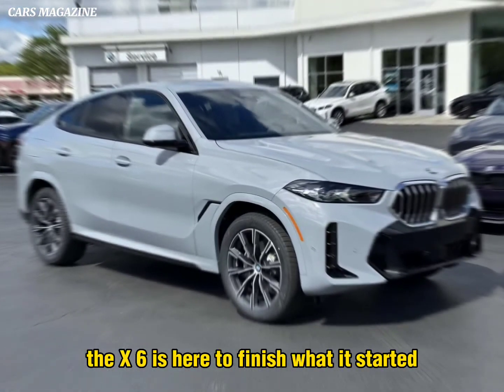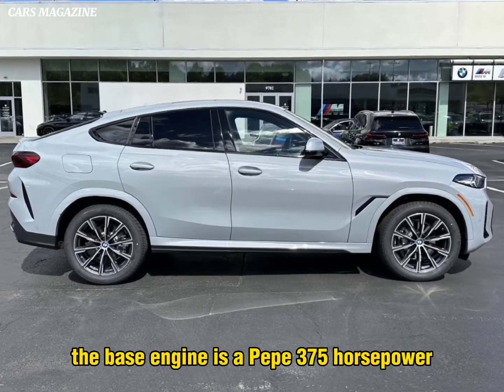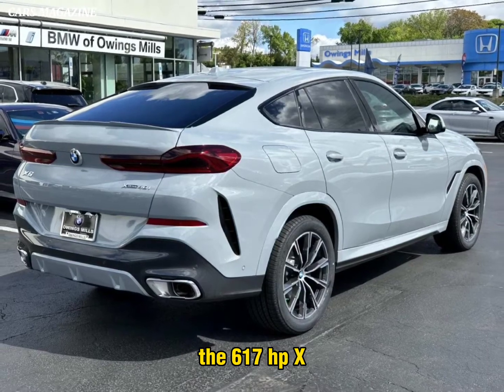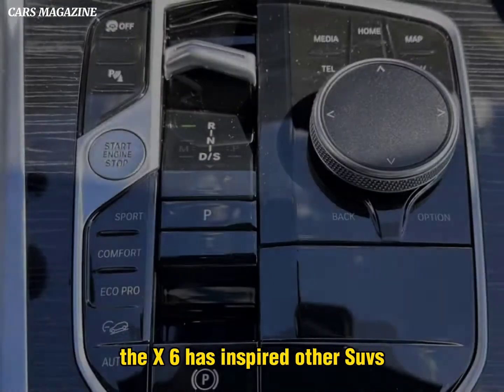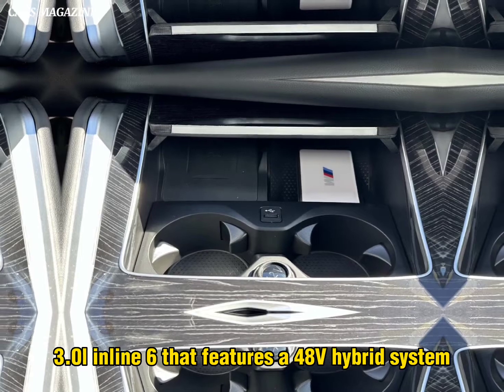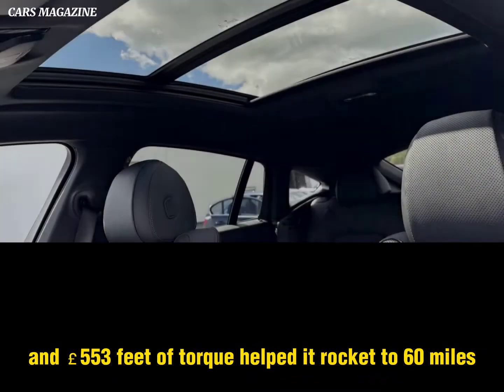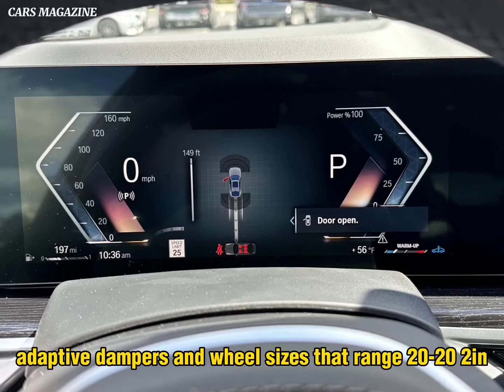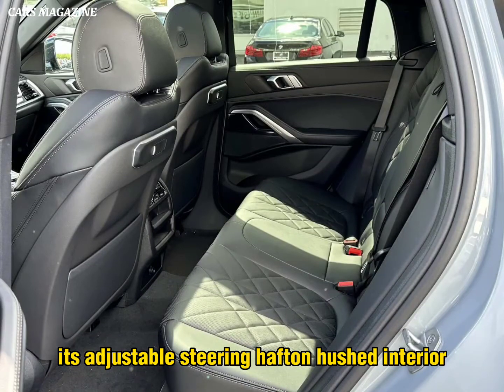New 2024 BMW X6 xDrive40i AWD 4D Sport Utility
Nav System, Moonroof, Heated Leather Seats, Power Liftgate, Panoramic Roof, All Wheel Drive, Turbo Charged Engine, Aluminum Wheels, Rear Air. xDrive40i trim. FUEL EFFICIENT 26 MPG Hwy/23 MPG City! AND MORE!

Leather Seats, Navigation, Sunroof, Panoramic Roof, All Wheel Drive, Power Liftgate, Rear Air, Heated Driver Seat, Back-Up Camera, Turbocharged, Satellite Radio, iPod/MP3 Input, Onboard Communications System, Aluminum Wheels, Keyless Start. Rear Spoiler, MP3 Player, Privacy Glass, Keyless Entry, Remote Trunk Release.